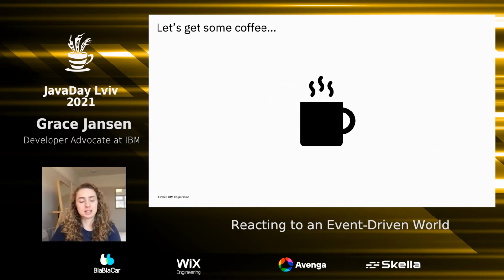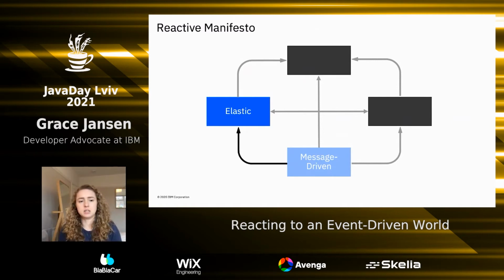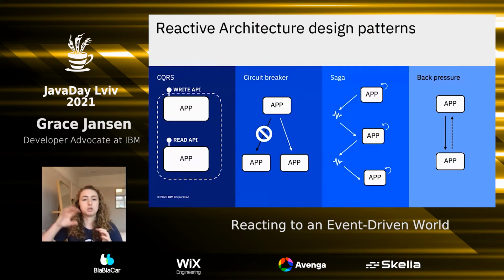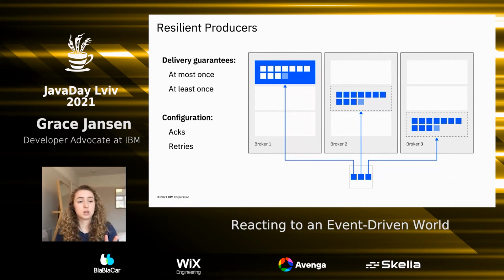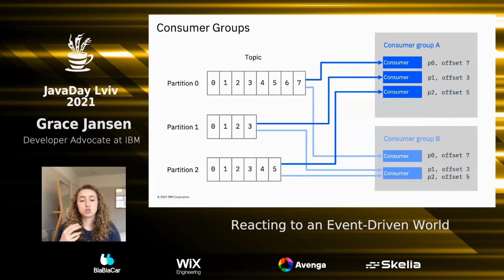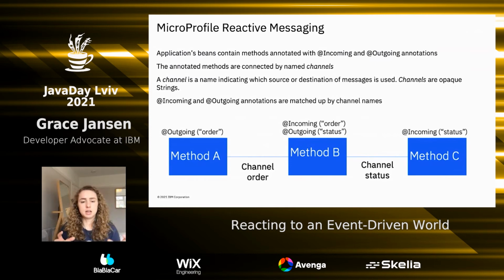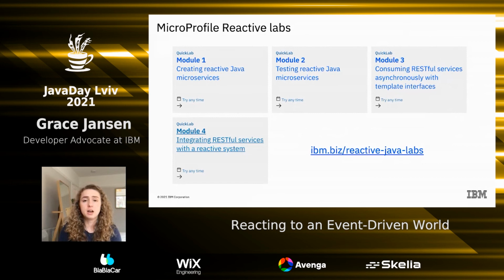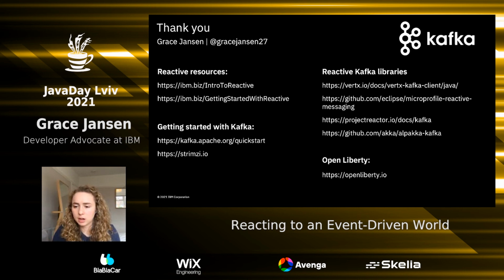Reacting to an Event-Driven World by Grace Jansen | JavaDay Lviv 2021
Reacting to an Event-Driven World at JavaDay Lviv
Speaker Grace Jansen, Developer Advocate at IBM

Agenda:👇
00:00

For the past few years the terms cloud-native and microservice architecture have been used interchangeably. However recently people have questioned whether microservices are the go-to solution for all problems, reflecting a growing maturity in our understanding of how to best take advantage of the benefits of cloud computing. While microservices have many benefits, they also bring their own challenges and better understanding (and some failed microservices projects) have led to a more critical evaluation of the suitability of microservices to all problems. This evolved understanding has resulted in a new interest in the place for monoliths and other architecture styles in the cloud. Whether referred to as macroservices, or cloud-native monoliths there is an apparent loosening of the association between the terms cloud-native and microservices. What does this industry evolution mean? Can monoliths truly be cloud-native? If it's not microservices, what makes something cloud-native? Join me as we take a look at microservices and monoliths in the context of cloud-native.